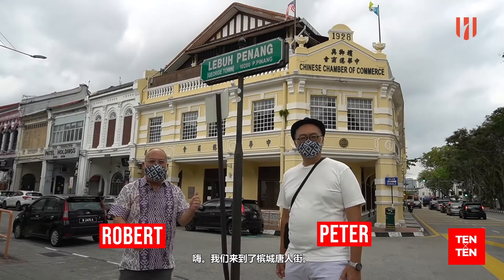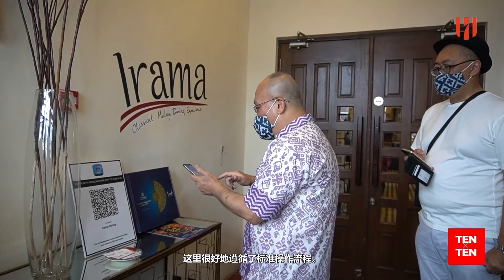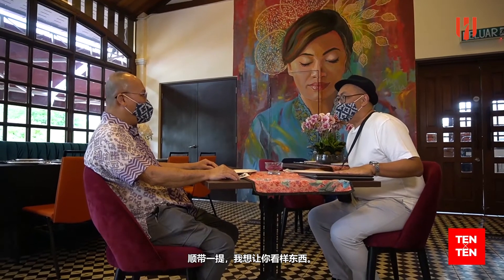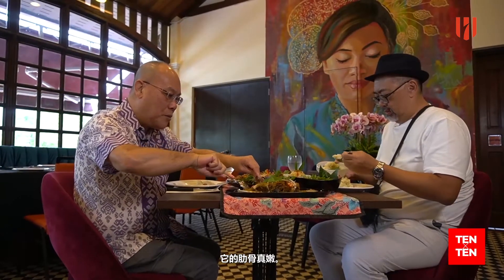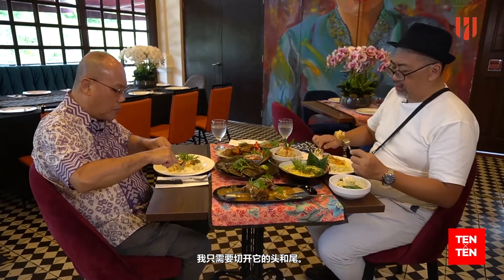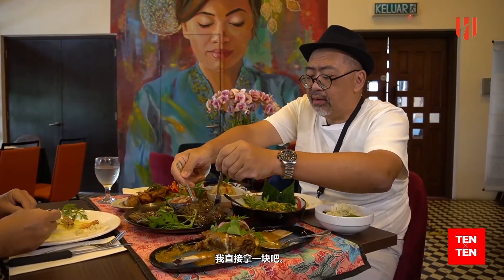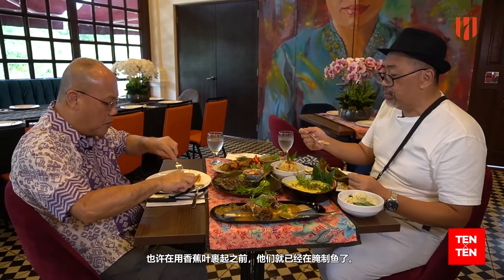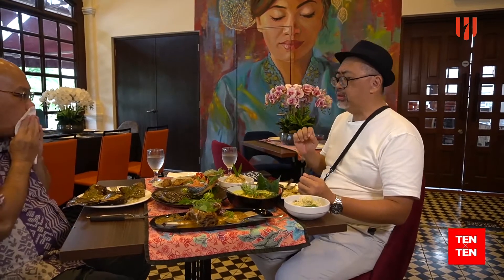Ten X Ten: Irama Dining | Heritage food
Are you a Malaysian Cuisine lover? If yes, you shouldn’t miss this video! Check out the awesome dishes they serve in this restaurant!

Irama Dining
2nd Floor, 2 Penang Street, George Town